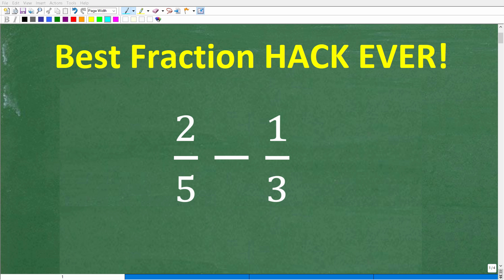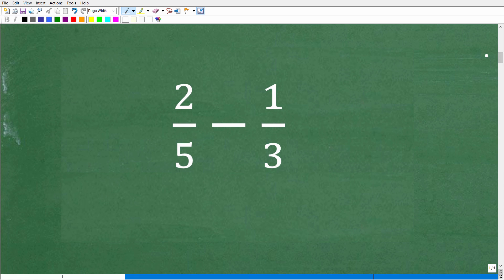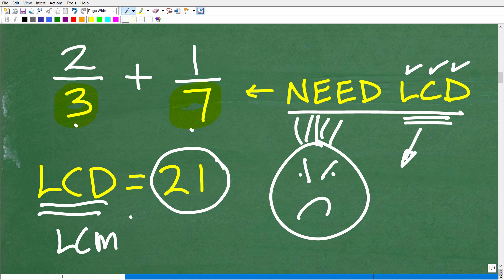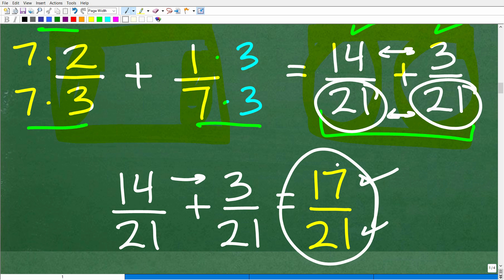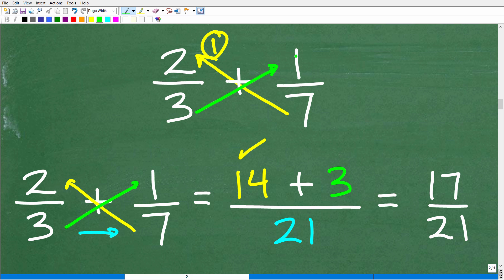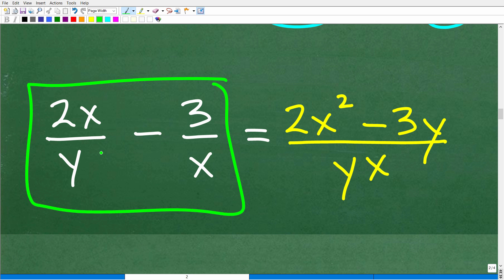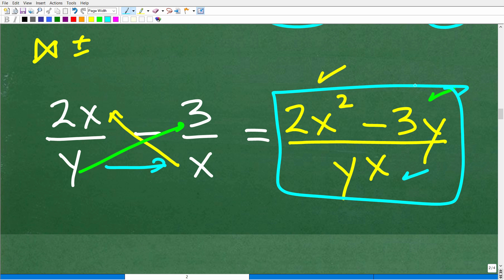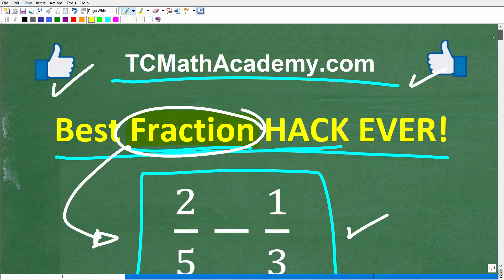No LCD Required! FRACTION secret that everyone should know!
How to add and subtract fractions without finding the LCD (lowest common denominator).

• HOMESCHOOL MATH
• COLLEGE MATH